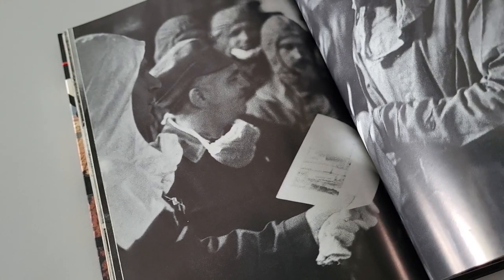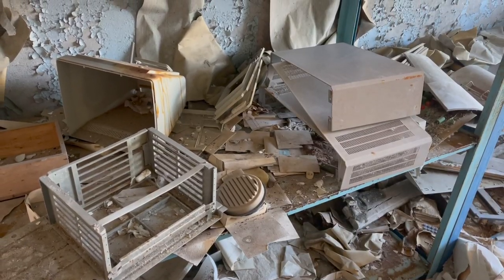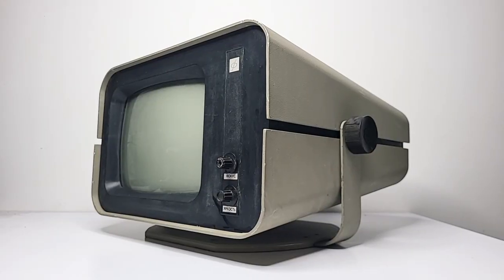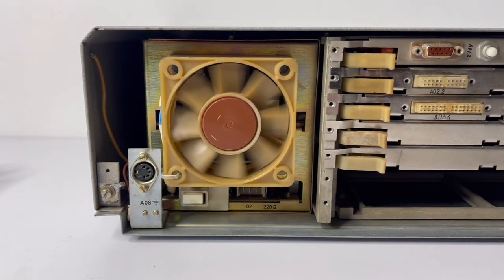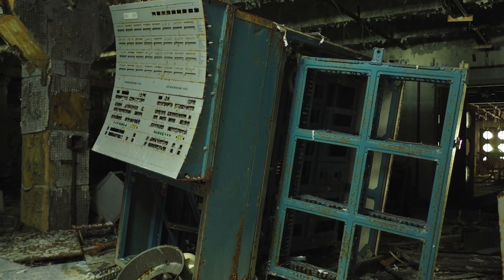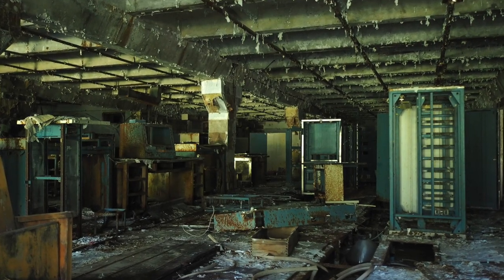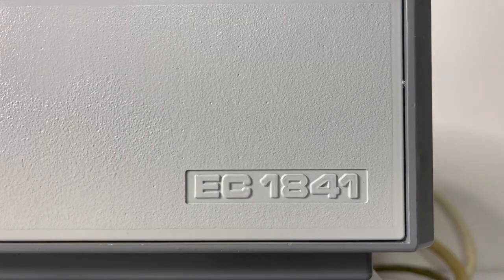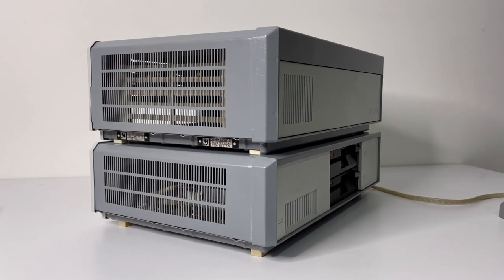Computers Of Chernobyl: Introduction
Before the war, we started to record videos about our electronic experiments. It is never late to bring it back to life, so you are welcome to join our new series – Computers of Chornobyl!
We will try to analyze the technologies and solutions used before and during the early years after the Chernobyl disaster. From the general-purpose mainframes of IBM/360 or DEC PDP-11 architecture and specialized computers of Duga OTH radar to research complexes that have been deployed here in the Zone. In many cases, following the history of data processing here adds a completely new dimension to the overall vision. So, welcome!